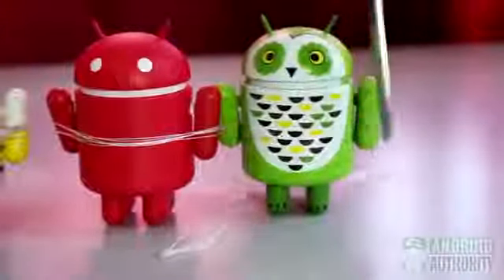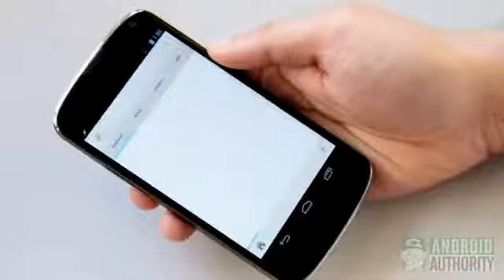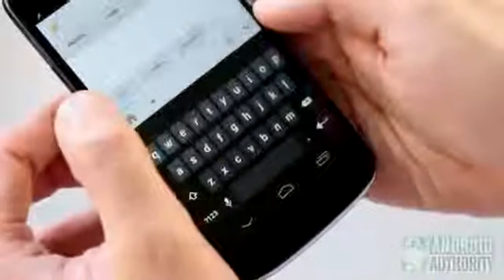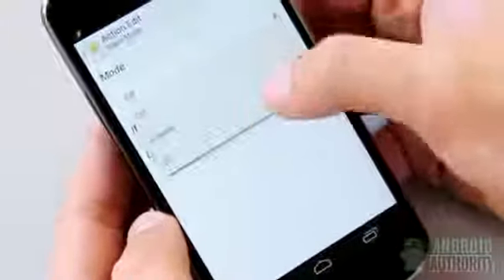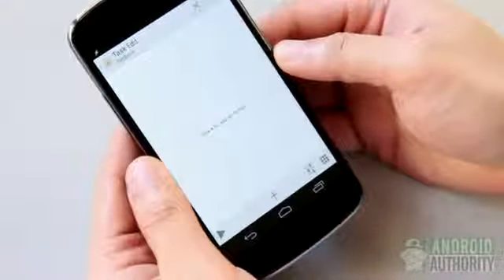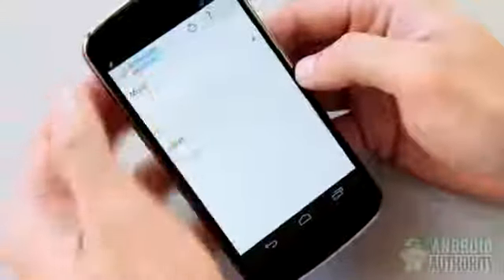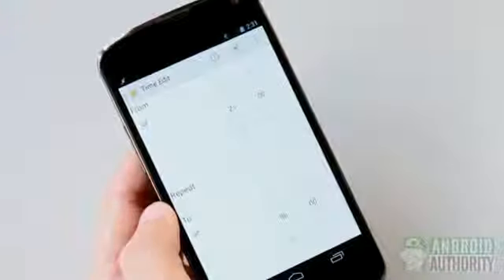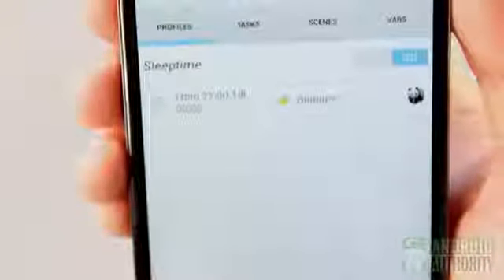How to use Tasker A Beginner's Guide391